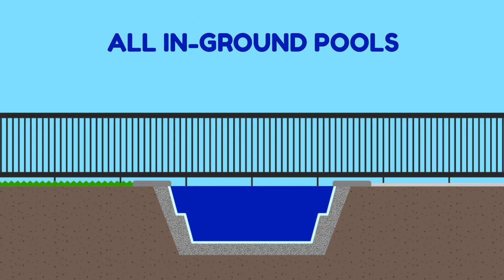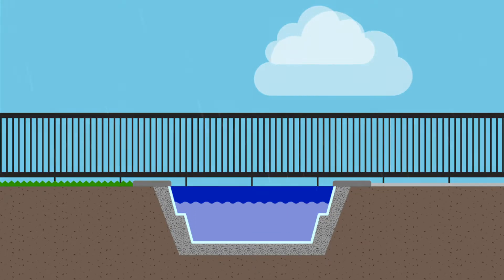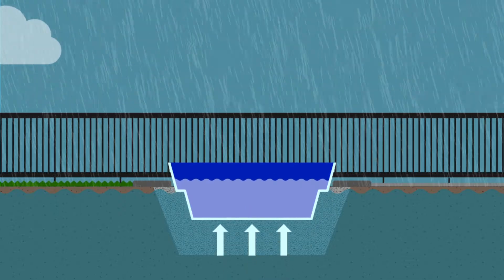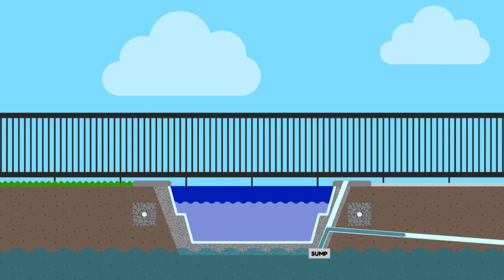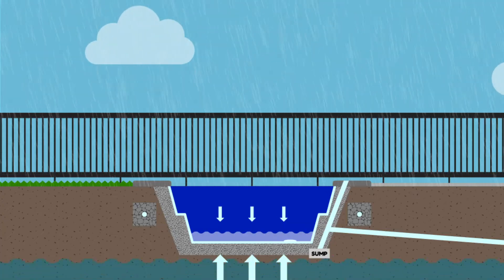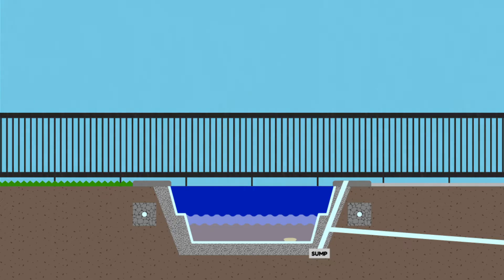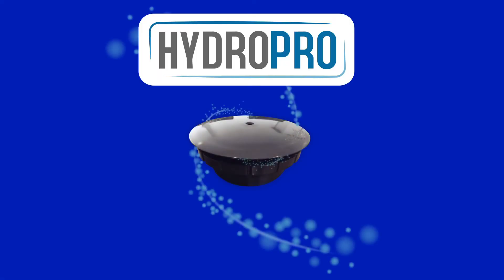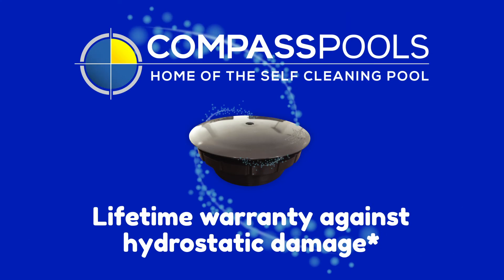How to protect your in-ground pool from damage caused by hydrostatic water pressure.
Did you know that all in ground pools, be it fiberglass or concrete are at risk of damage from hydrostatic pressure. Watch this video to learn more about what Hydrostatic pressure is, how it can damage your pool and what you need to do before installation to reduce any risks.

We'll also tell you about the unique piece of equipment which can protect your Compass Pool for life.